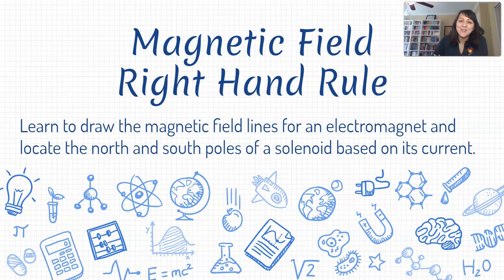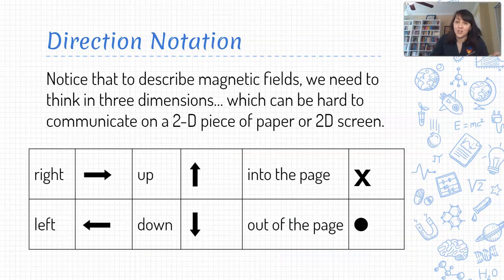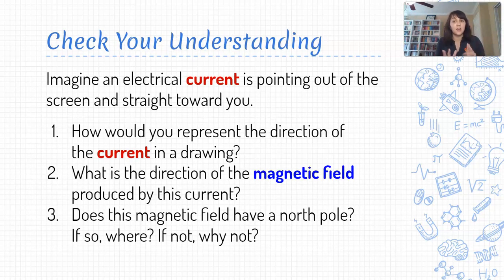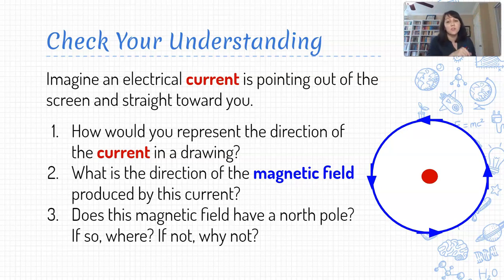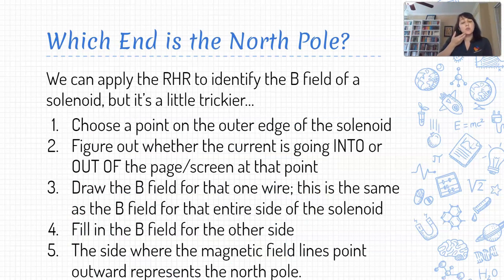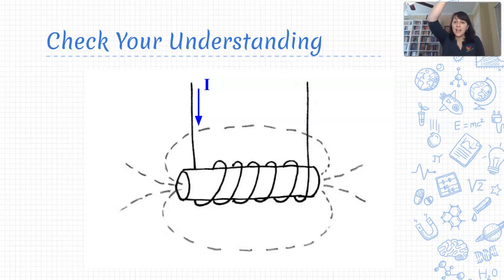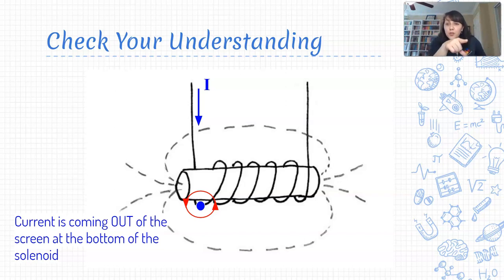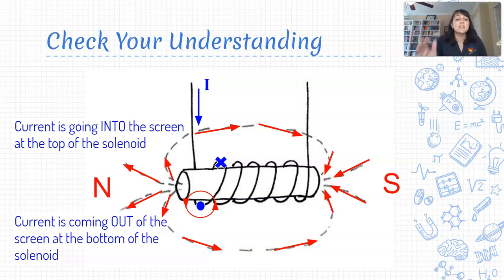Physics - Magnetic Field Right Hand Rule